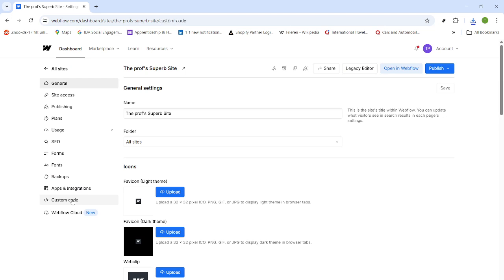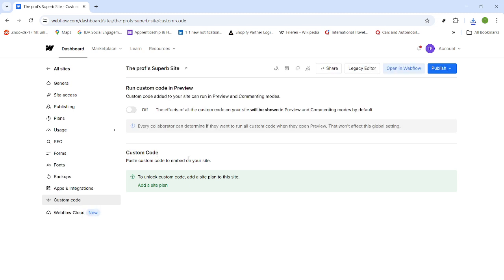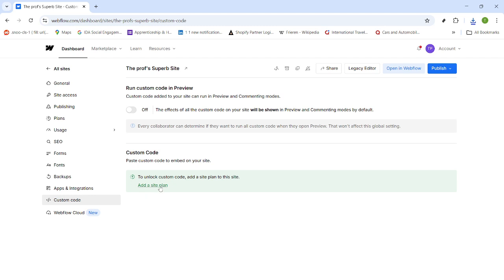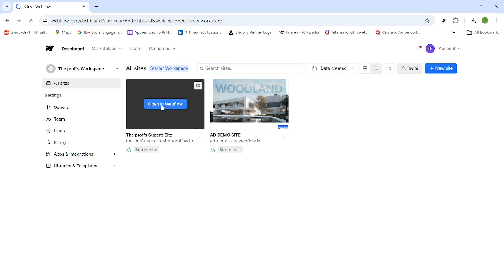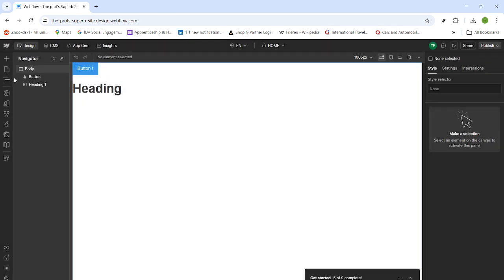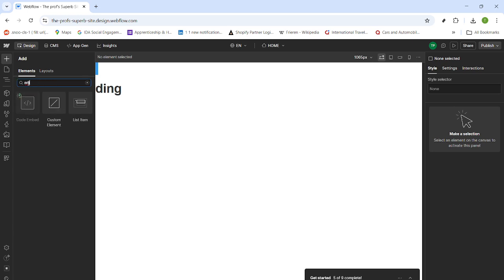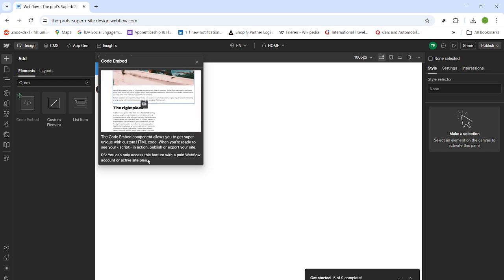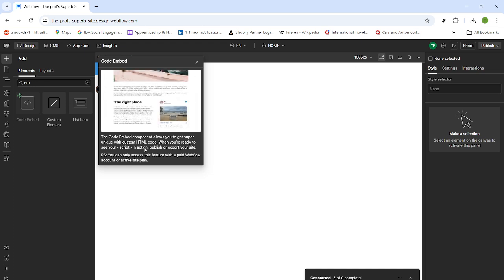How to Add Custom CSS in Webflow (Full Guide 2026)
In this video, we discuss how to add custom CSS in Webflow to bypass standard visual limitations and build completely unique elements. Utilizing Webflow custom code unlocks advanced web design aesthetics securely. Watch this Webflow tutorial for developer tools Webflow integration.

00:00 Intro
00:07 Opening Webflow Sites
00:12 Accessing Dashboard
00:17 Opening Project in Designer
00:24 Designer Interface Loaded
00:29 Opening Add Panel
00:35 Using Search Field
00:39 Searching for Button
00:43 Button Element Found
00:48 Selecting Canvas Area
00:54 Targeting Section or Container
01:00 Selecting Wrapper
01:08 Inserting Button
01:12 Refining Placement
01:18 Selecting Button for Styling
01:22 Opening All Settings
01:32 Switching to Style Tab
01:36 Adjusting Button Padding
01:39 Setting Colors and Contrast
01:42 Adding Border Radius
01:46 Tweaking Typography
01:53 Adding Gradients or Shadows
02:00 Opening Settings for Link
02:04 Choosing Link Destination
02:11 External Link Options
02:15 Adding Accessible Label
02:19 Accessing Interactions Tab
02:24 Adding Hover Micro-interaction
02:31 Setting Interaction Duration
02:35 Final Link and Attribute Check
02:39 Renaming Class for Reuse
02:45 Outro